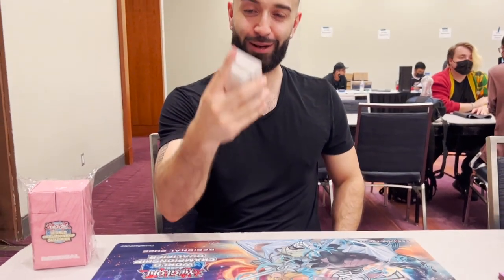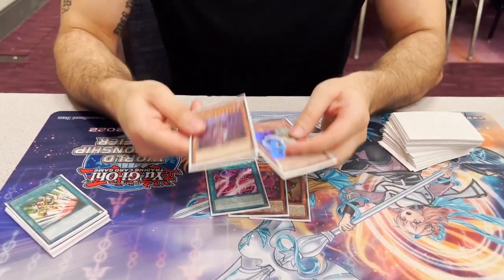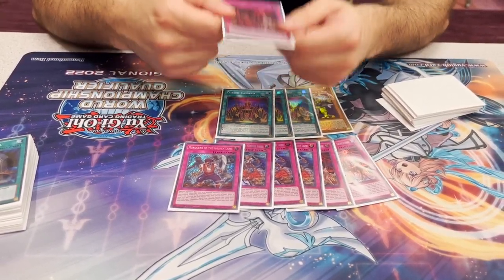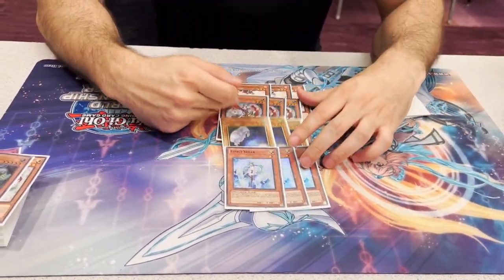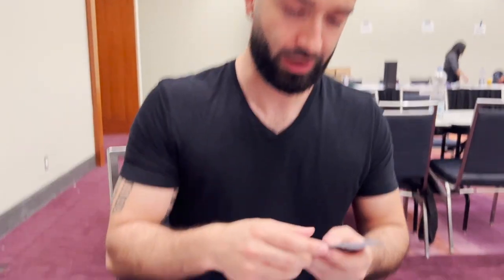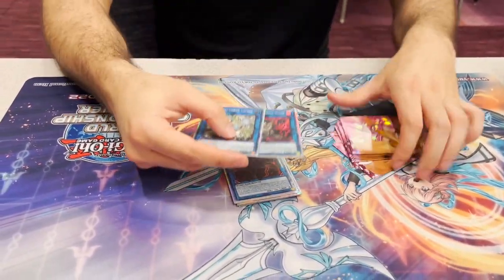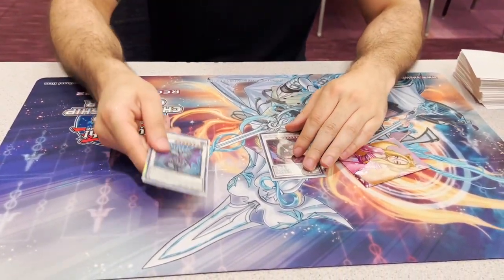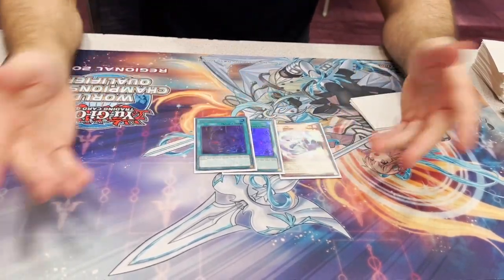I FINISHED 2ND AT YUGIOH REGIONALS WITH 60 CARD SYNCHRO ELDLICH...THIS DECK IS INSANE! (350 players)